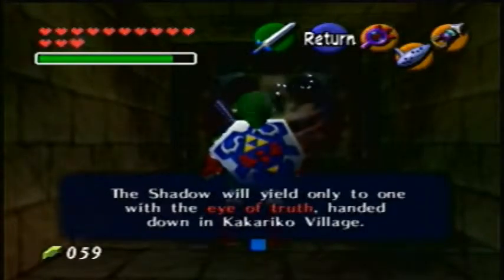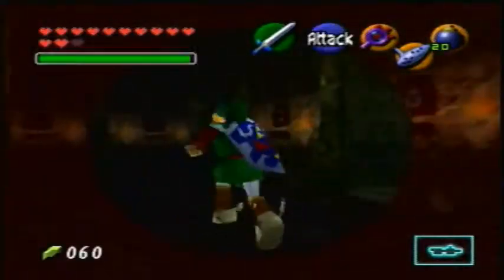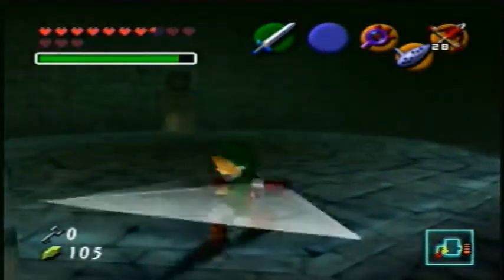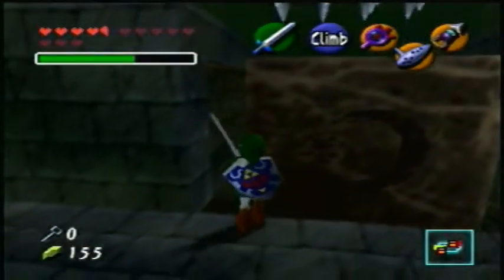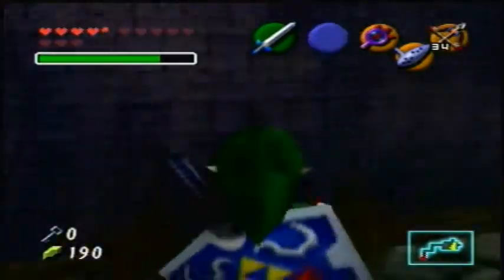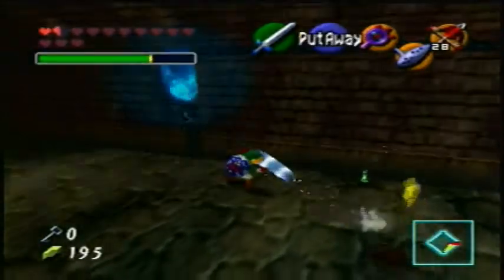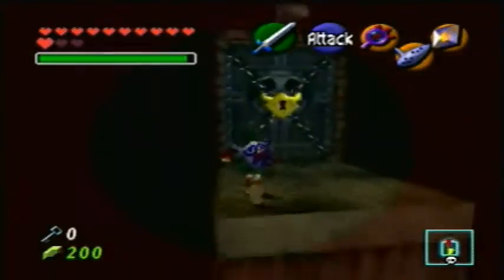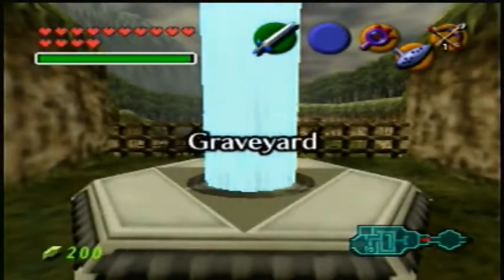Omega Plays The Legend of Zelda OoT episode 21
Time for the next temple, the Shadow Temple.  Full of illusions, Wall Masters, Floor Masters, Silver Rupees, ReDeads, and Bullshit.  Also the only dungeon to have Gibdos.  Hope you got the Lens of Truth, otherwise this dungeon is going to be really really REALLY HARD.